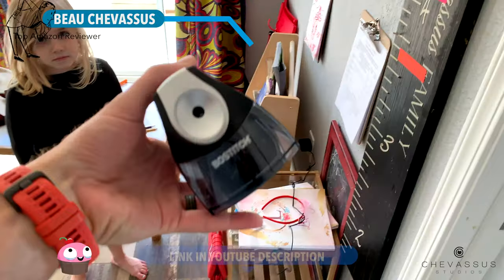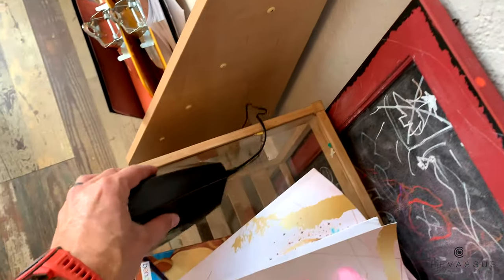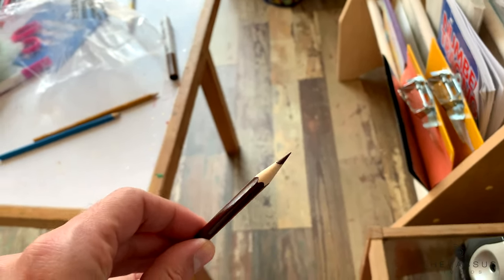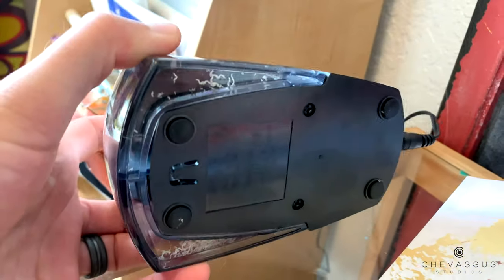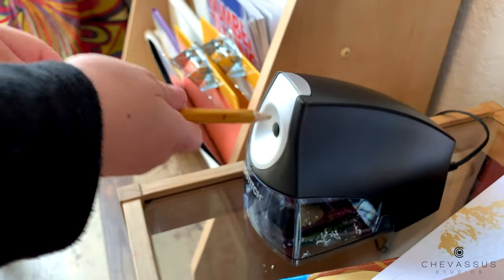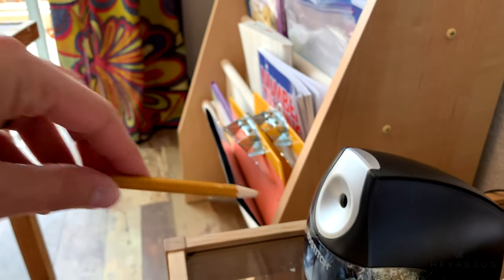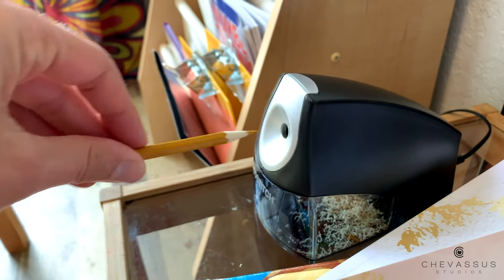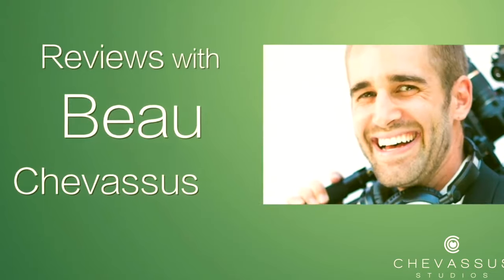★★★★★ Bostitch pencil sharpener review - Great little kid-friendly sharpener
Here's the same pencil sharpener
Video review: Much better than a manual sharpener.
It also has little sticky pads on the bottom.
Easy to empty and clean.
Kid-friendly.